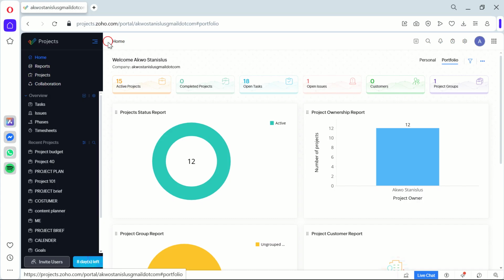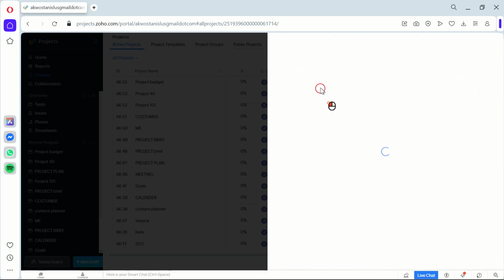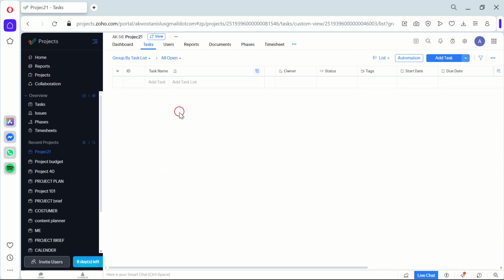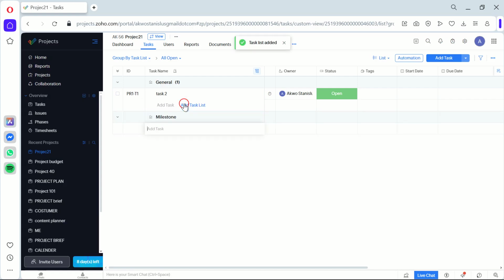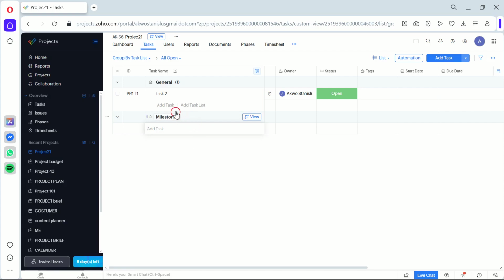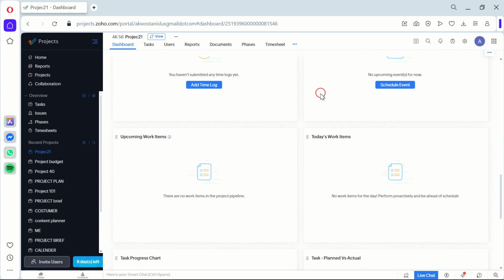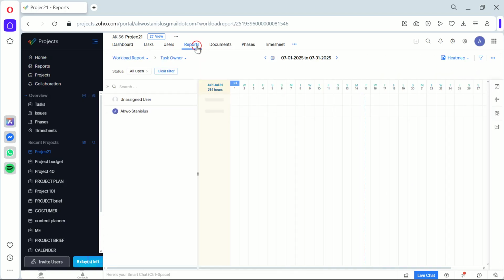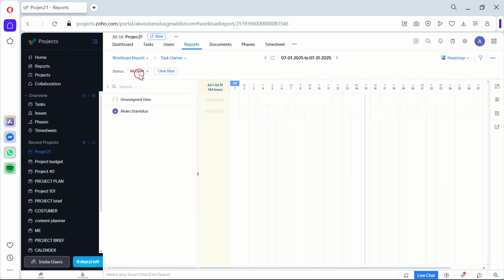How To Manage A Marketing Campaign With ZOHO.COM Project (Full 2025 Guide)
Welcome to this comprehensive How to Manage a Marketing Campaign with Zoho Project (Full 2025 Guide) tutorial! In this detailed guide, I'll walk you through everything you need to know about How to Manage a Marketing Campaign with Zoho Project (Full 2025 Guide).

 What You'll Learn in This How to Manage a Marketing Campaign with Zoho Project (Full 2025 Guide) Tutorial:
• Complete step-by-step instructions for How to Manage a Marketing Campaign with Zoho Project (Full 2025 Guide)

Whether you're a complete beginner or looking to improve your skills, this How to Manage a Marketing Campaign with Zoho Project (Full 2025 Guide) tutorial covers everything from basic concepts to advanced strategies. I've designed this guide to be easy to follow, practical, and immediately actionable.

 Why This How to Manage a Marketing Campaign with Zoho Project (Full 2025 Guide) Tutorial is Different:

 Perfect for:
• Beginners who want to learn 268. How to Manage a Marketing Campaign with Zoho Project (Full 2025 Guide) from scratch

Don't forget to LIKE this video if it helped you learn How to Manage a Marketing Campaign with Zoho Project (Full 2025 Guide) and SUBSCRIBE for more in-depth tutorials like this one!

Questions? Drop them in the comments below! I read every comment and try to respond to as many as possible.

• Share with anyone who might benefit from learning How to Manage a Marketing Campaign with Zoho Project (Full 2025 Guide)